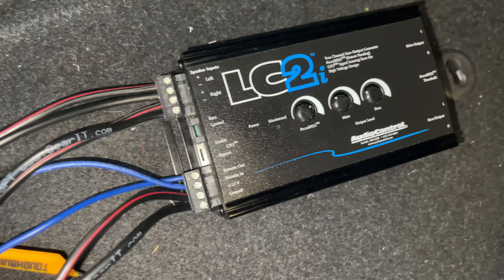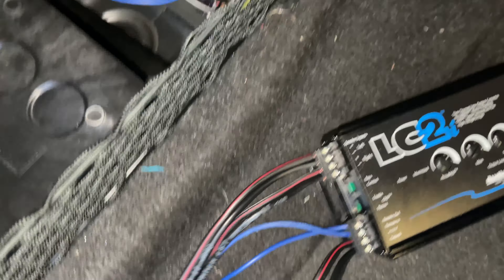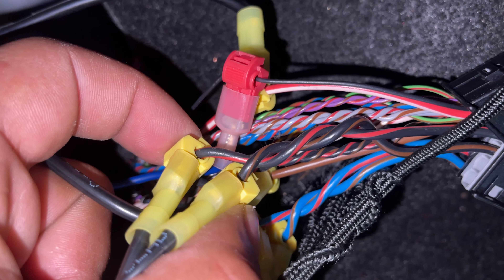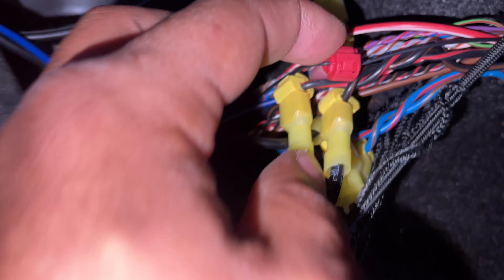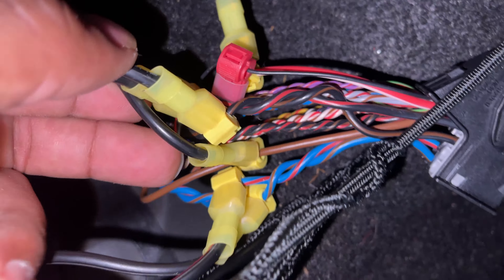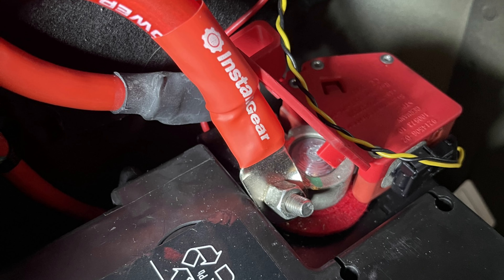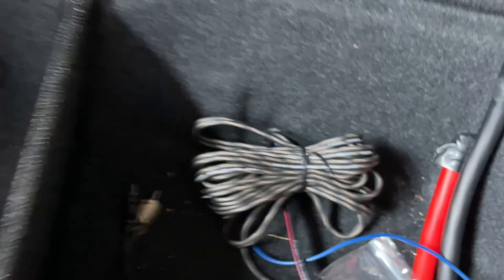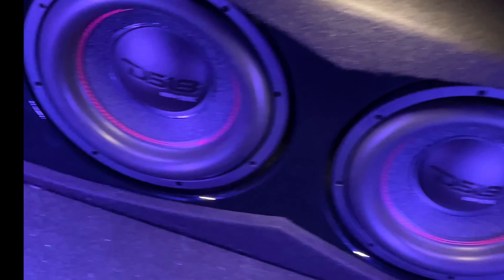2 12” DS18 Subs Installed In A 2013 BMW 328i F30 DIY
2 12” DS18 Subs Installed In A 2013 BMW 328i F30! We’re showing this video on how I installed 2 subs in a 2013 BMW 328i F30. Here we go into detail on what wires to tie into on the factory amp.

Follow for more tech videos! 🙃

Facebook.com/quicktechav

Instagram.com/quicktechav

G.page/quicktechav

QuickTechAV.com